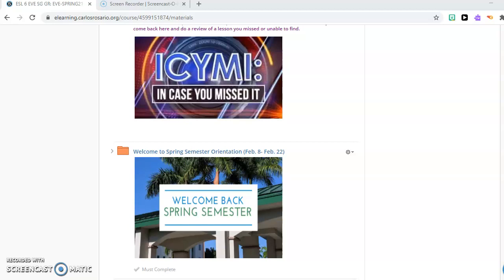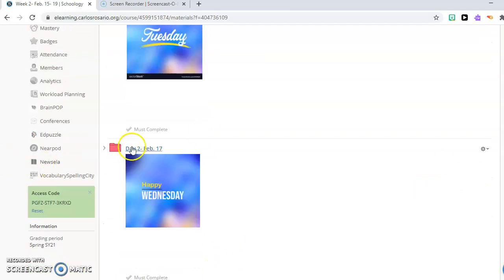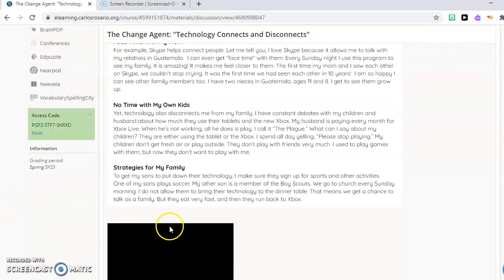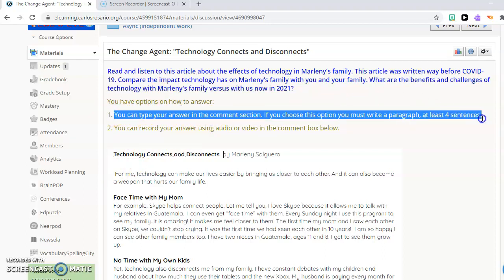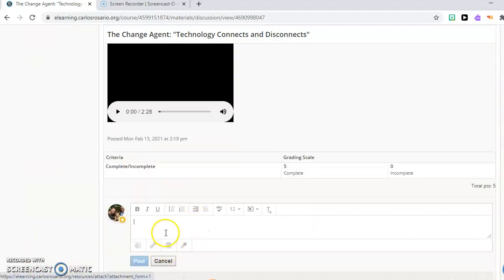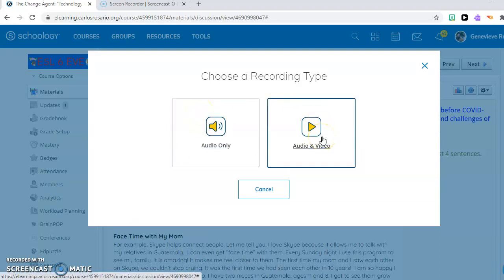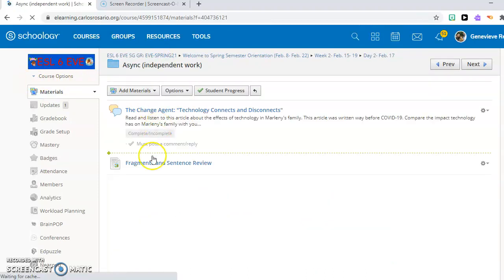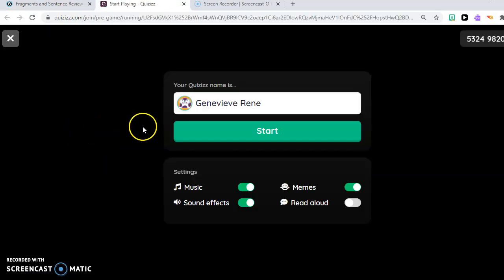Week 2- Day 2 (EVE, Spring '21)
An explanation about the assignments for the day.